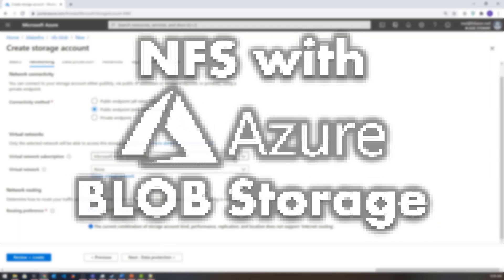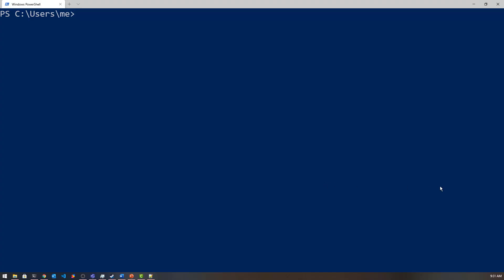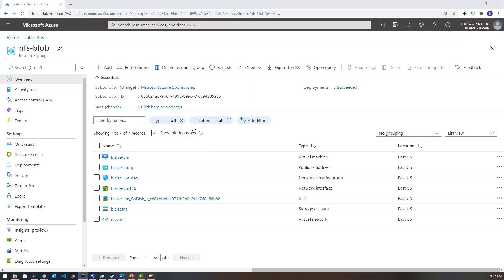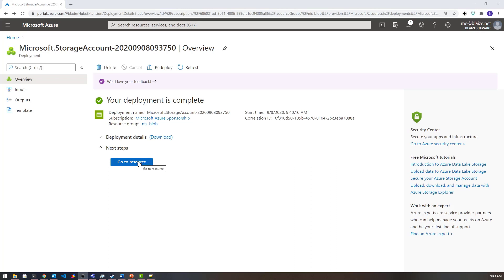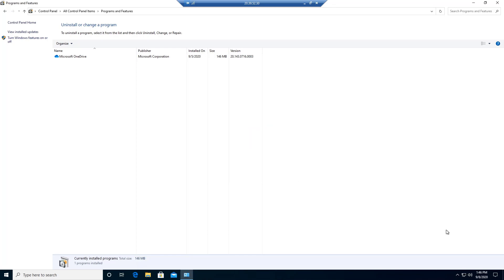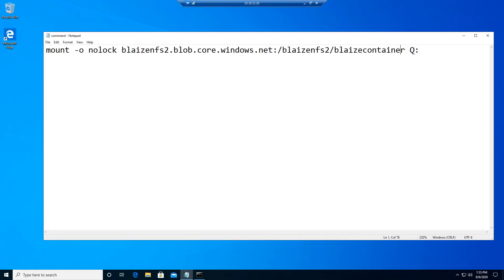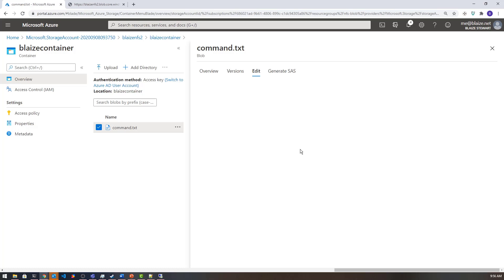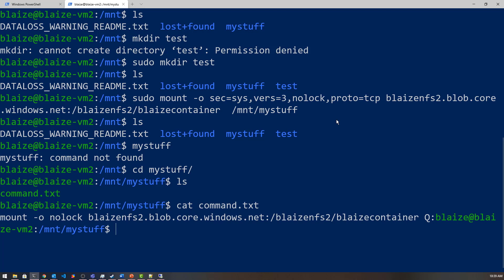Using NFS with Azure Blob Storage as a Volume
Azure Blob Storage is an economical  data storage option on Azure and supplies much of the infrastructure for Azure storage in general. With NFS though, it allows Azure Blob Storage to be mounted as part of a the file system for a Windows or Linux VM, opening up a wide array of possible options for apps, both old and new, to take advantage of Blob Storage on a VM.

Enable the Feature with Azure CLI

az feature register  --namespace Microsoft.Storage --name AllowNFSV3
az feature register --namespace Microsoft.Storage --name PremiumHns

Mount Storage in Windows:

mount -o nolock STORAGEACCOUNT.blob.core.windows.net:/STORAGEACCOUNT/CONTAINER Q:

Enable Read/Write access in Windows:

New-ItemProperty -Path HKLM:\SOFTWARE\Microsoft\ClientForNFS\CurrentVersion\Default -Name AnonymousUid -PropertyType DWord -Value 0
New-ItemProperty -Path HKLM:\SOFTWARE\Microsoft\ClientForNFS\CurrentVersion\Default -Name AnonymousGid -PropertyType DWord -Value 0

Mount Storage using Linux

mount -o sec=sys,vers=3,nolock,proto=tcp STORAGEACCOUNT.blob.core.windows.net:/STORAGEACCOUNT/CONTAINER /mnt/mystuff